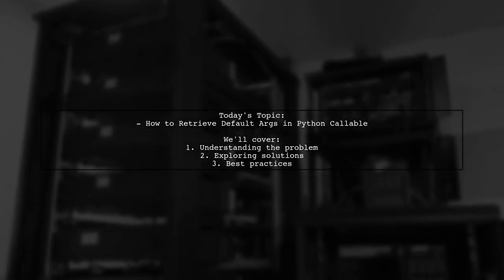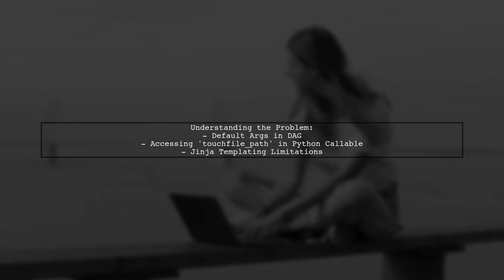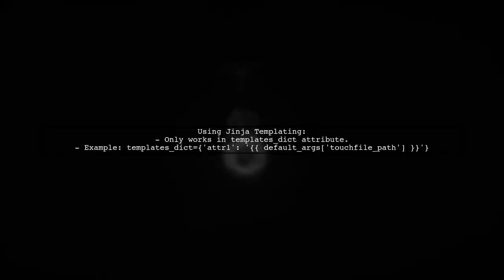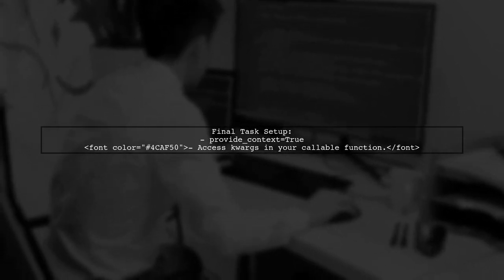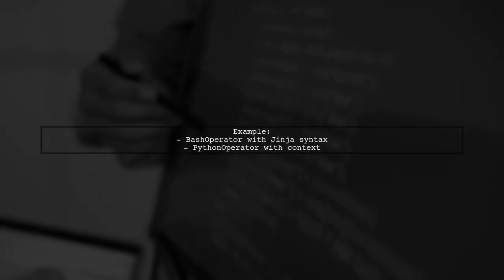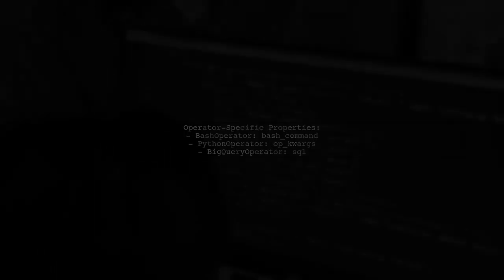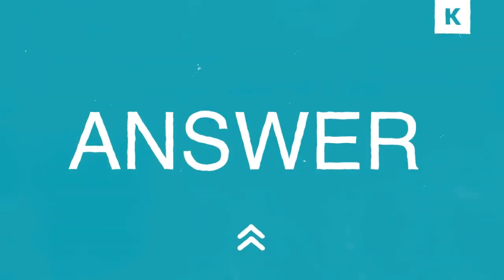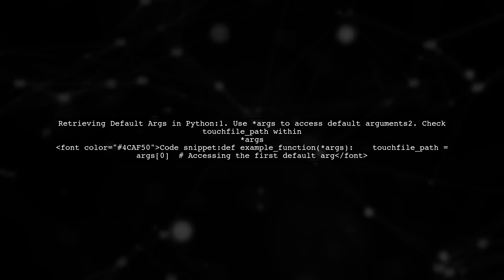How to Retrieve Default Arguments in Python Callables: A Complete Guide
In this video, we delve into the fascinating world of Python callables and explore how to retrieve default arguments effectively. Understanding default arguments is crucial for writing clean and efficient code, as they allow for greater flexibility in function definitions. Join us as we break down the techniques and best practices for accessing these default values, ensuring you can harness the full power of Python's callable features.

Today's Topic: How to Retrieve Default Arguments in Python Callables: A Complete Guide

Related to